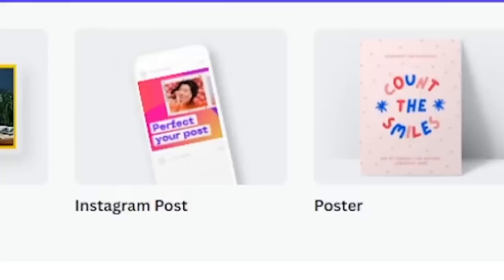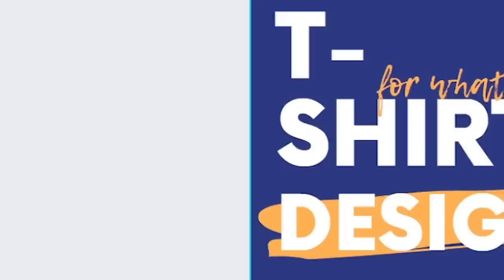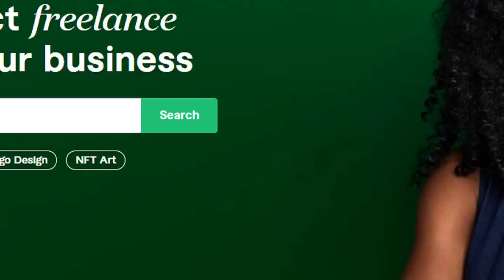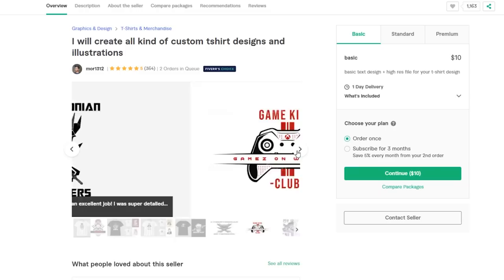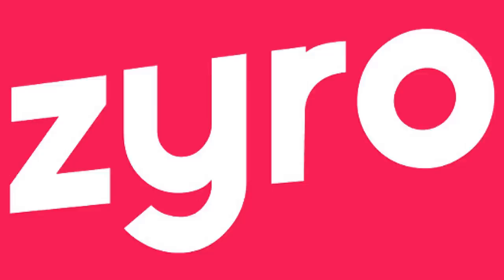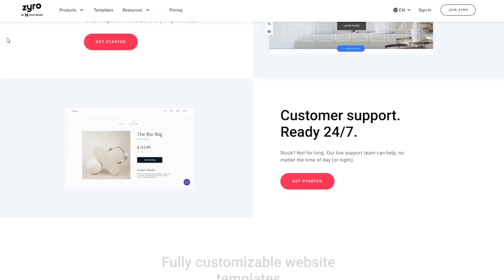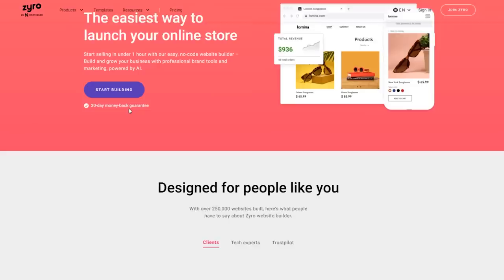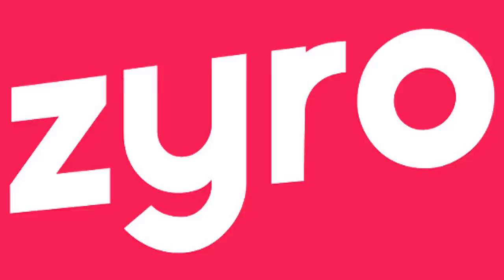How To Start A Clothing Brand On A Budget - Tips on Starting With $100 - $300